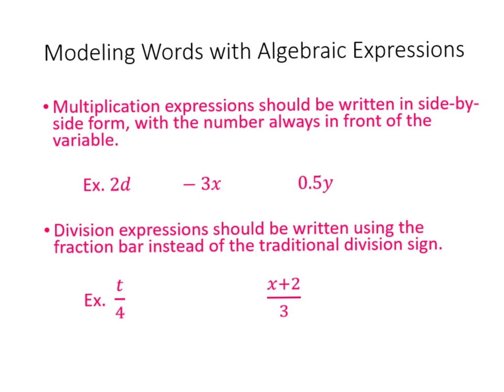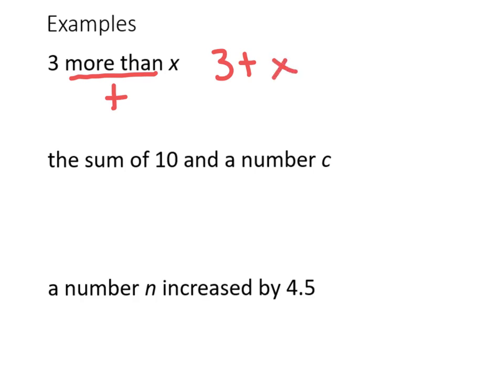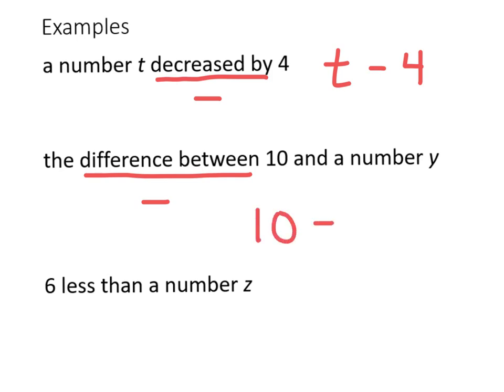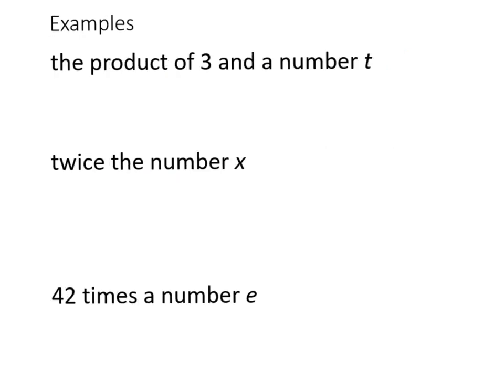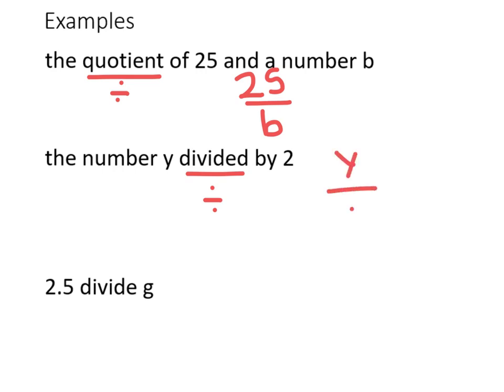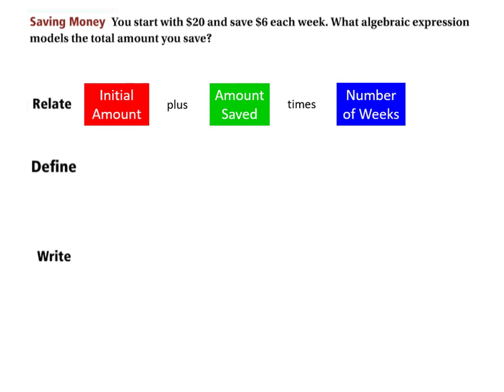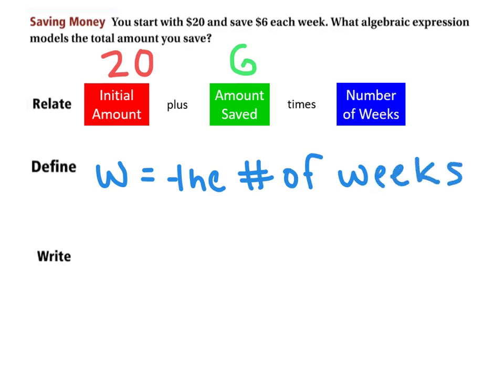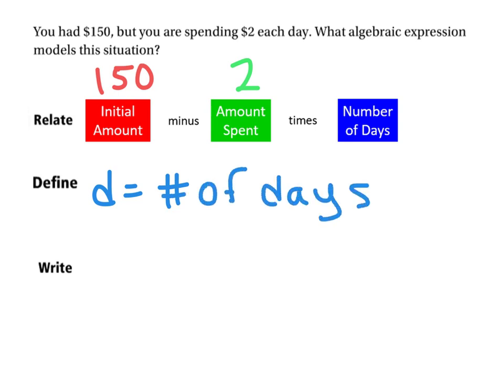1-3 Day 2 Modeling Algebraic Expressions